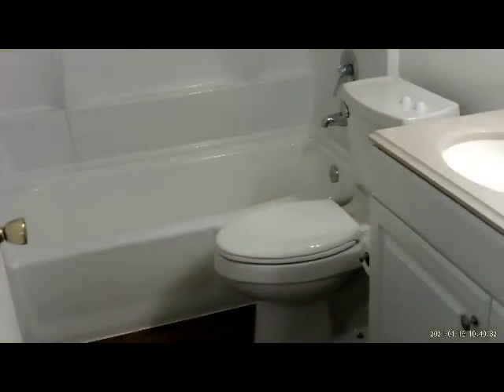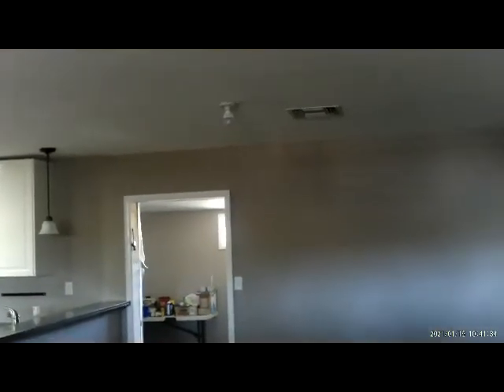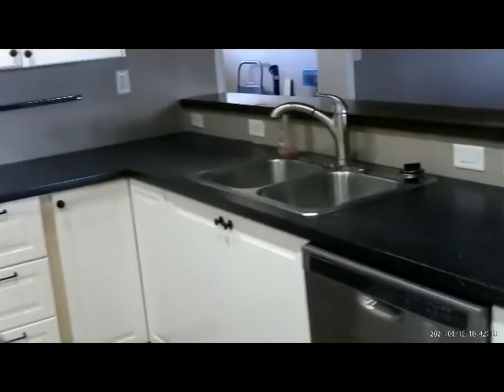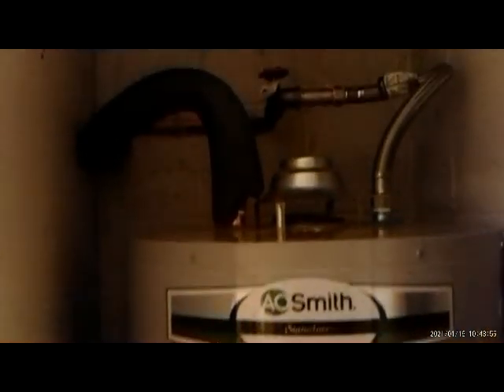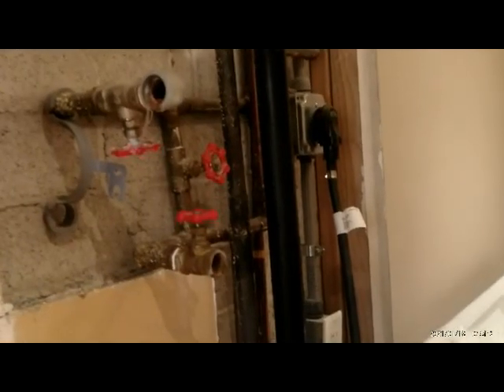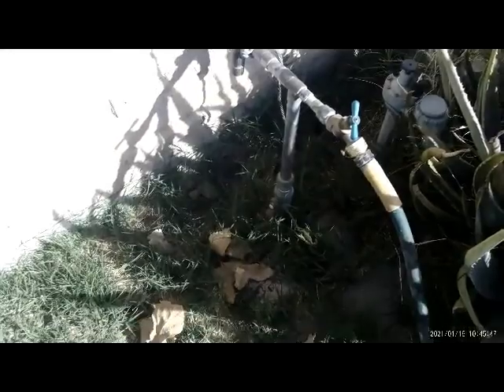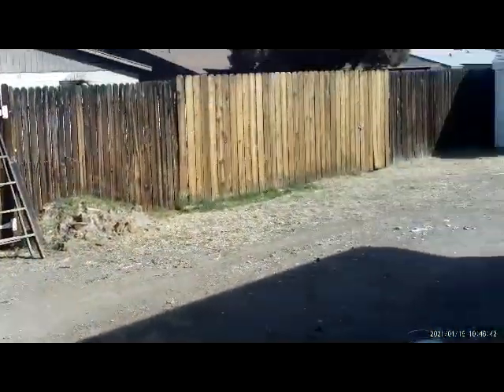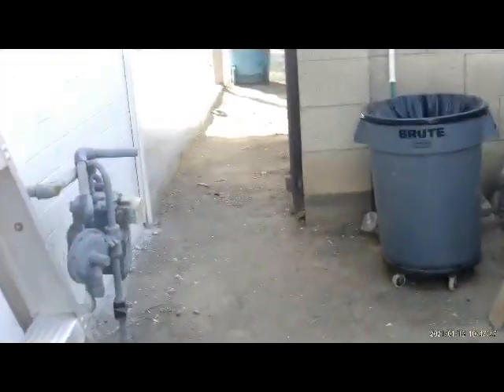4208 W State Ave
Home for Sale